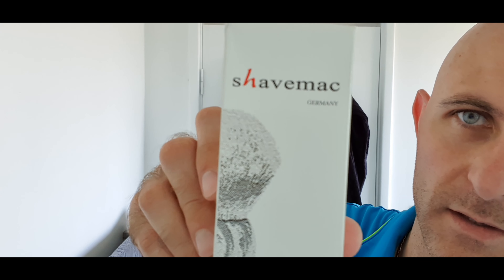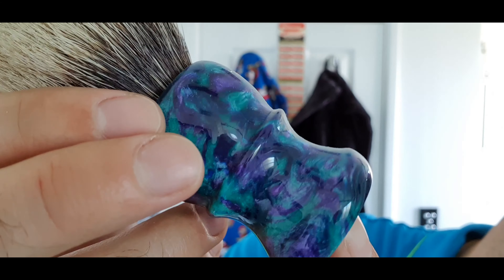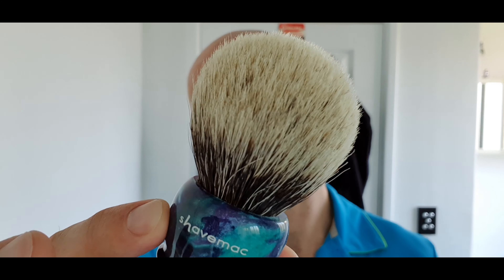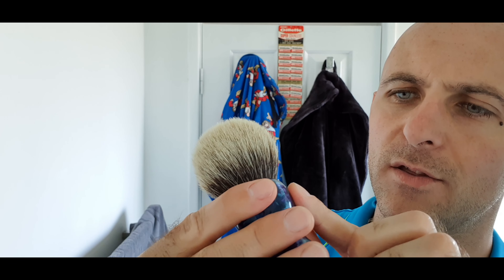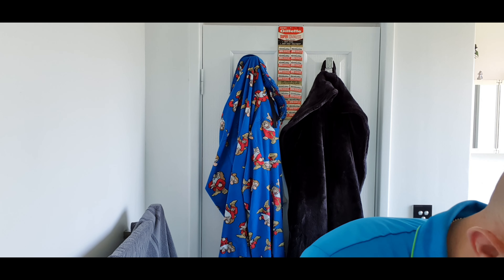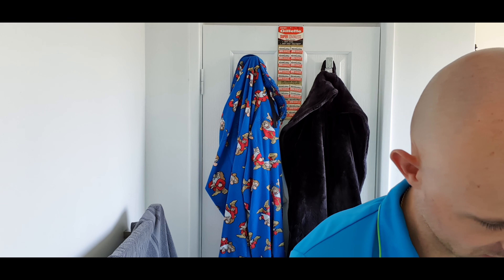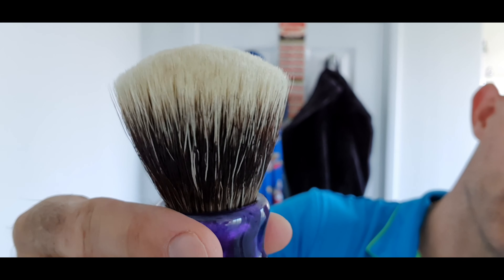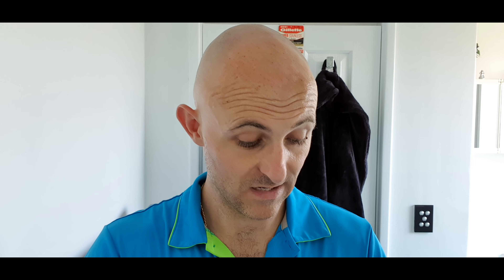A Spectacular mail call!!!!!